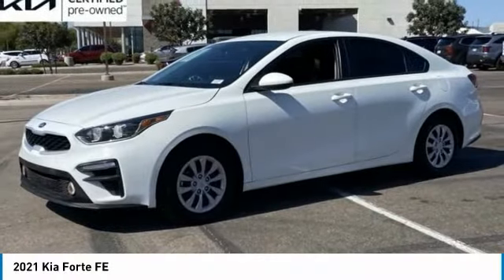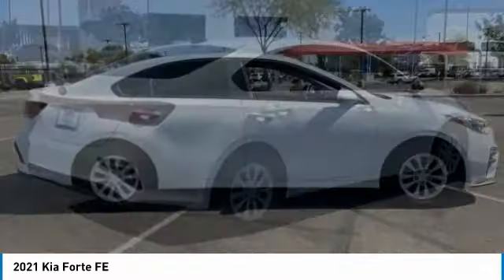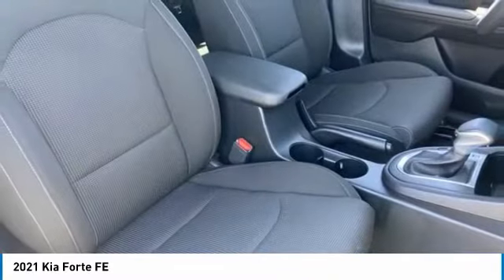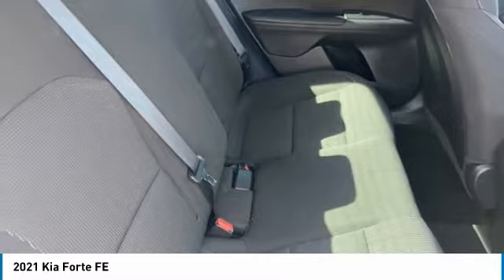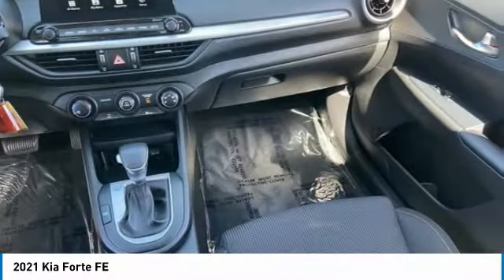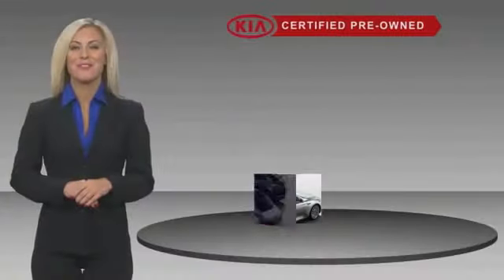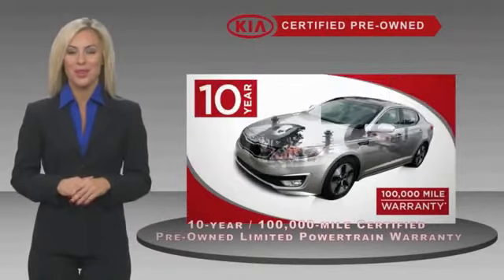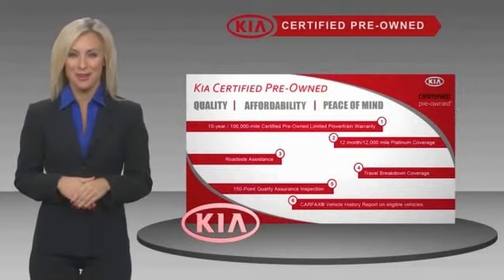2021 Kia Forte PV7950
CERTIFIED! CLEAN ONE-OWNER CARFAX! 2021 Kia Forte FE! Here are some of the features: 2.0L 4-Cylinder MPI IVT 4 Speakers, Air Conditioning, AM/FM radio, Exterior Parking Camera Rear, Front Bucket Seats, Front Center Armrest, Power steering, Power windows, Radio data system, Radio: AM/FM/MP3 Display Audio System, Remote keyless entry, Steering wheel mounted audio controls, Wheels: 15 Steel w/Wheel Covers, Woven Cloth Seat Trim.At Tempe CJDR and Kia, we are committed to providing our customers with SAFE and RELIABLE vehicles at the RIGHT PRICE! All pre-owned vehicles are subject to an extensive 110 point inspection, and ALL reconditioning costs are already included in the price of the vehicle. *Tempe $1,000 Finance Bonus Cash discount only available for standard prime lender conventional financing arranged through Tempe Dodge OAC. We reserve the right to determine customer eligibility for the $1,000 Tempe Finance Bonus Cash discount.Kia Certified Pre-Owned Details:* Warranty Deductible: $50* Transferable Warranty* 165 Point Inspection* Powertrain Limited Warranty: 120 Month/100,000 Mile (whichever comes first) from original in-service date* Roadside Assistance* Includes Rental Car and Trip Interruption Reimbursement* Vehicle History* Limited Warranty: 12 Month/12,000 Mile (whichever comes first) Platinum Coverage from certified purchase date